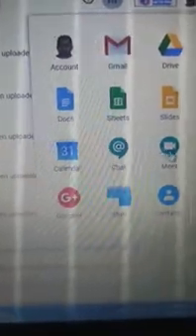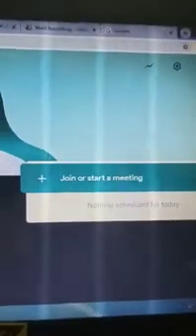Google meet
Video from Gokul C